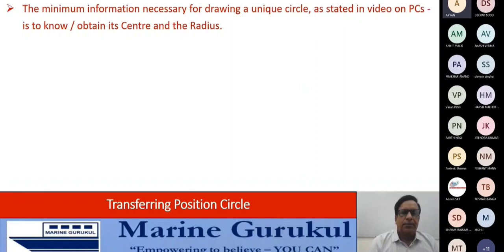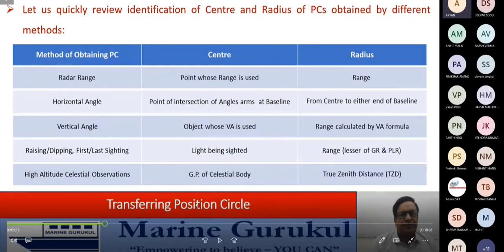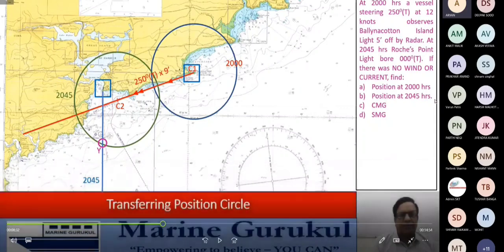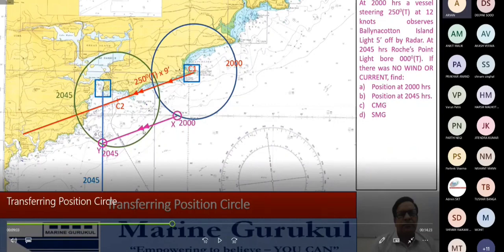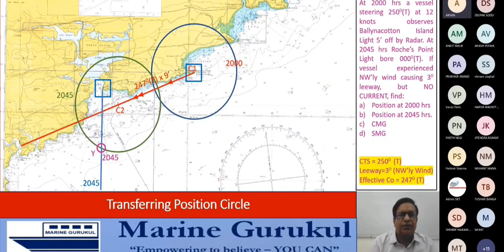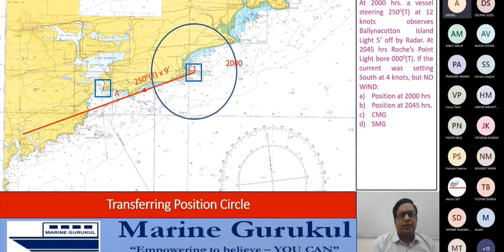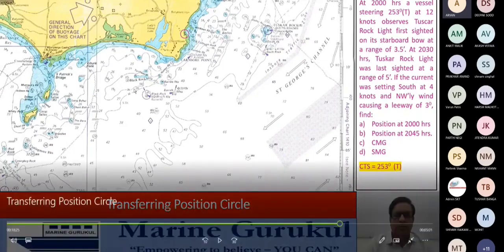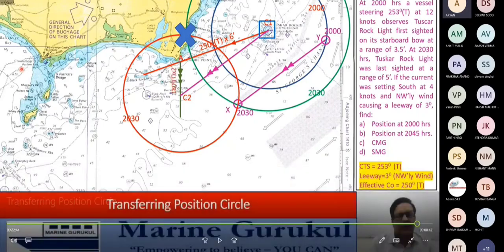CONCEPT OF TRANSFERRING POSITION CIRCLE || PART 14 || CHART WORK || SECONDMATES GURUKUL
In this video, you will learn about the concept of Transferring position circle.
so that you will understand how to solve the question about transfer a position circle in a particular question.
This topic is very important for the MMD exam.

And share this playlist to those who really need it the most 🔥